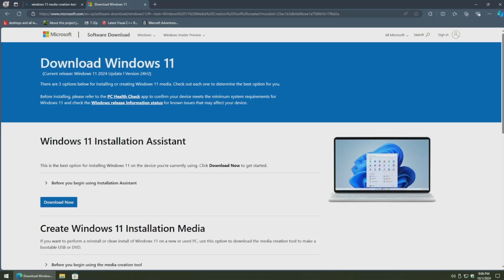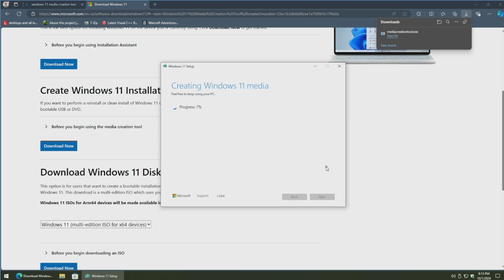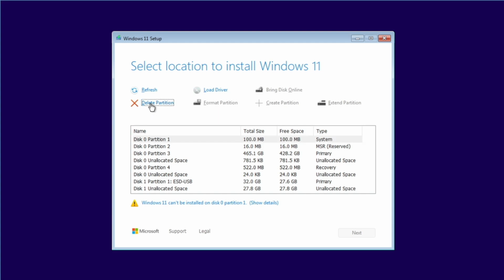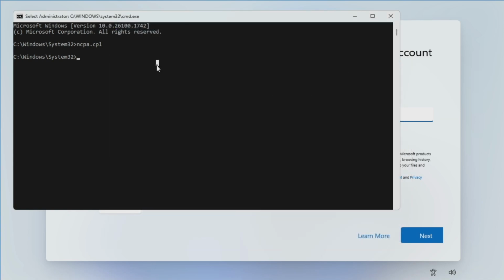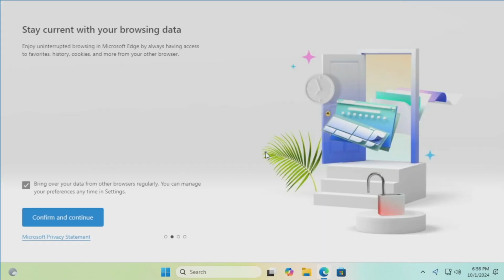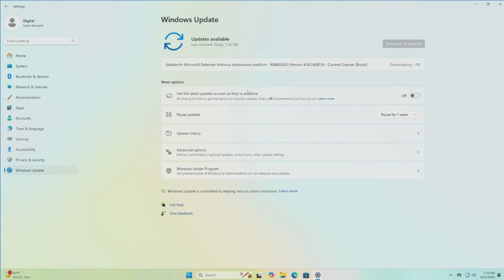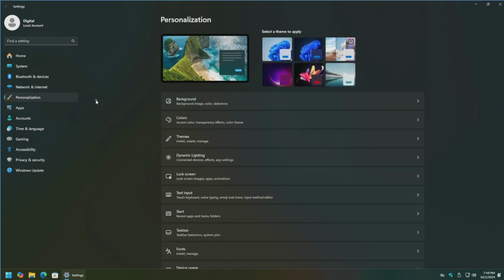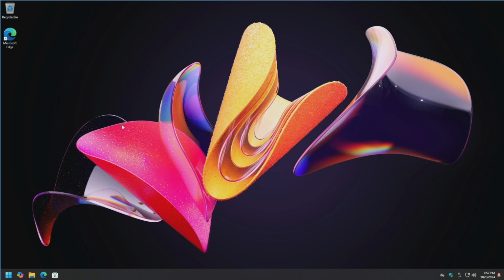How to Install Windows 11 "24H2" With/Without a MS Account +Tips/Tricks [2025]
Install Windows 11 24H2 from start to finish — with optional local account setup!
In this complete walkthrough, I’ll guide you through installing Windows 11 version 24H2, setting it up with a local account, and optionally explaining the Microsoft account method as well. I’ll also show how to make Windows 11 feel more like Windows 10, plus share some handy tips and tweaks for a smoother experience.

🔧 What’s included:

Creating installation media for Windows 11 24H2

Local account setup (and Microsoft account discussion)

Post-install configuration to improve usability

Tips and tricks to customize your desktop

- "How to Install Windows 10 22H2 from Start to Finish + Tips and Tricks"

Recommended USB Thumb Drives:

-USB-A to USB-C Converter (Optional) If you don't have any USB-A connectors. AKA the traditional larger USB connector.

Music Copyright:

Composed by Mark Morgan.

This music forms part of the Vault Archives album, which is in the Public Domain @

0:00 Intro
1:05 Media Creation Steps
3:45 Booting the Installation Media
5:05 Installation Setup Steps
8:57 Optional Local Account Creation Steps
10:54 Continuing the Setup Process
12:17 Optional Local Account Network Step
13:05 Installing Drivers Overview
15:43 Windows Update Overview
17:55 Microsoft Store Updates
18:35 Tips and Tricks Stuff
23:48 Ending Comments